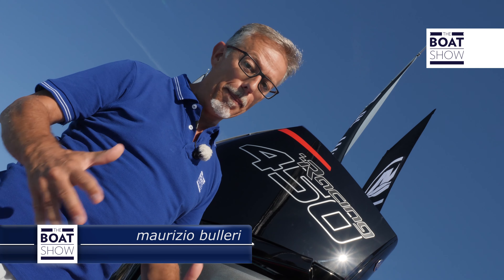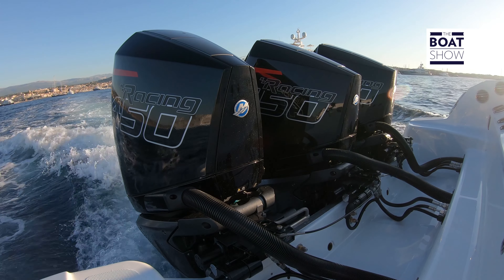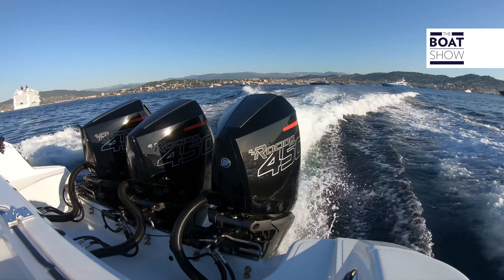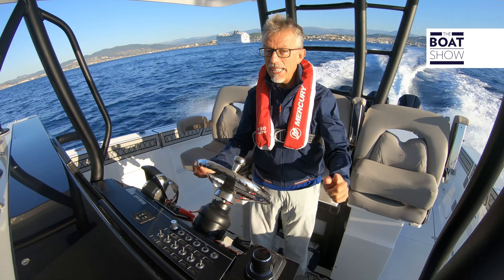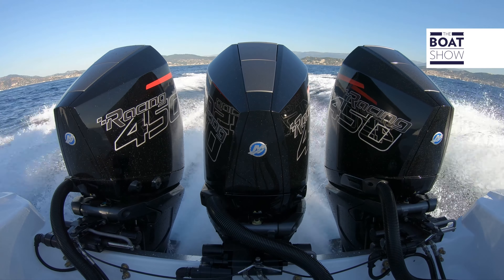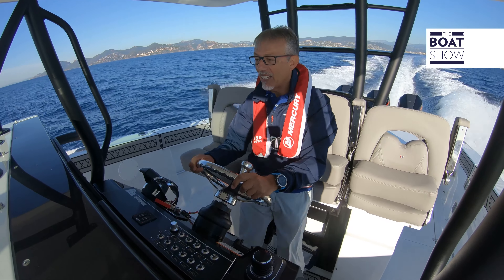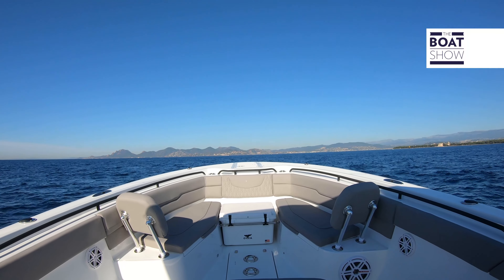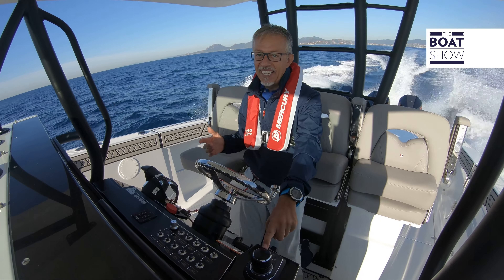[ENG] MERCURY RACING VERADO 450 R - Outboard Engine Exclusive Review - The Boat Show